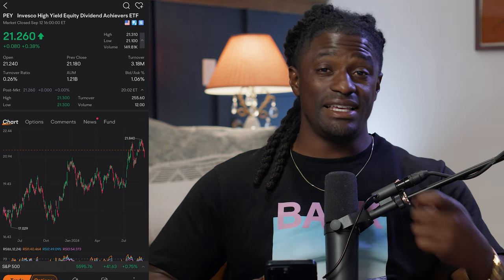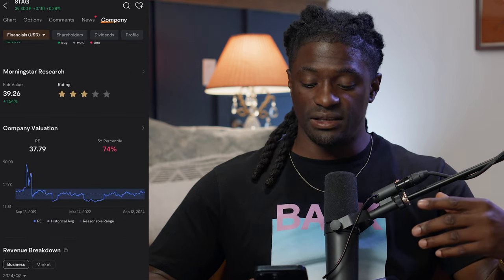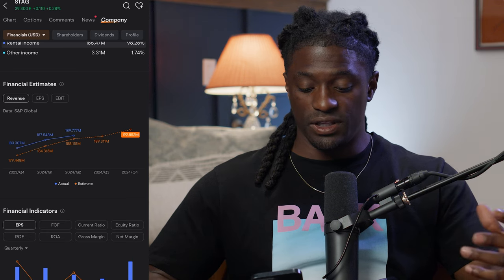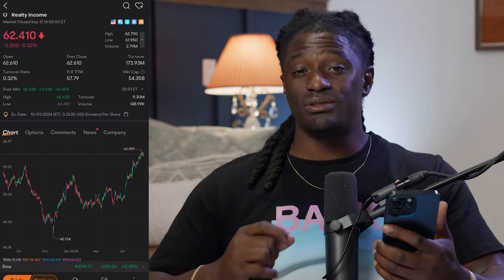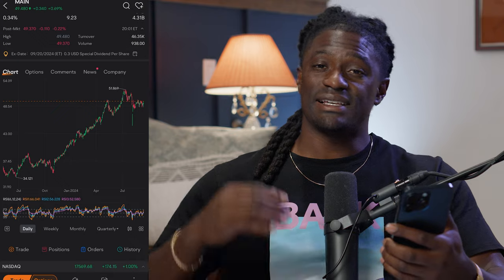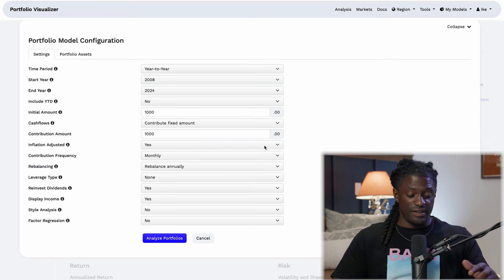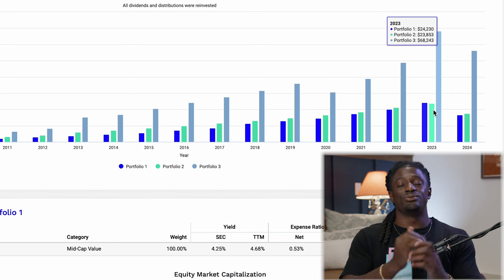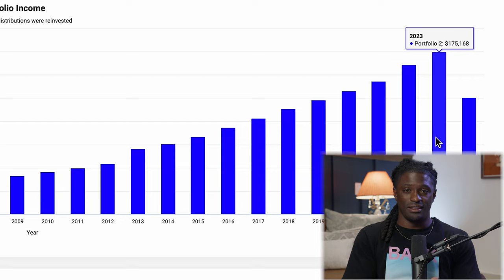4 Best Monthly Paying Dividend Stocks ETFs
►💰 LIMITED TIME: Get up to 15 Free stocks + Earn 8.1% APY on your cash and get free stocks with moomoo!